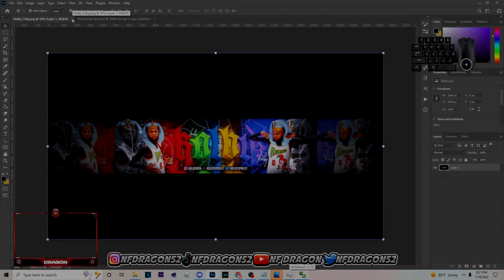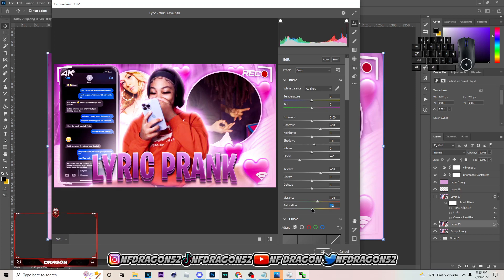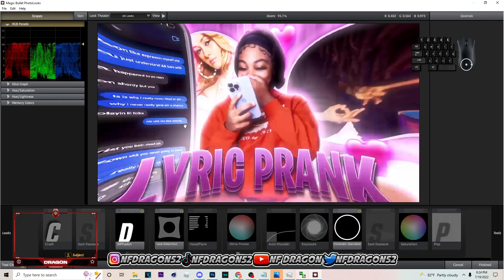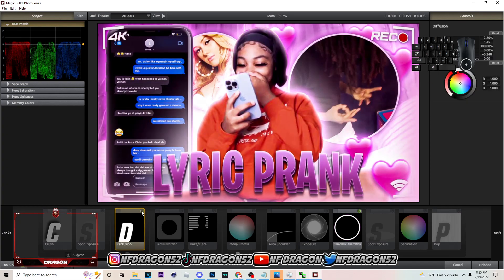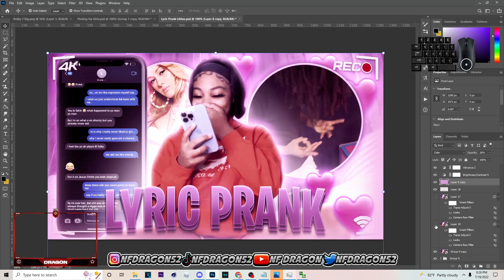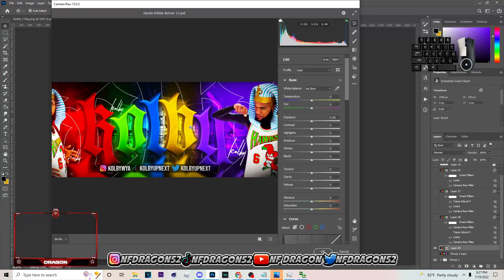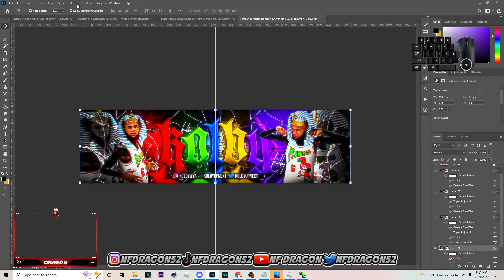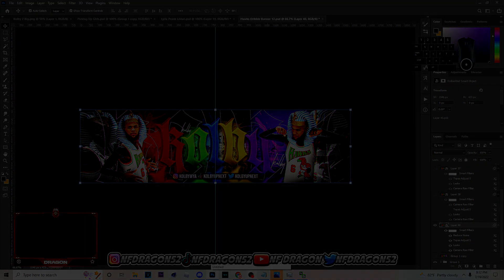Photoshop Tutorial: How To Use Camera Raw Filter, Magic Bullet Looks, and Topaz Labs! Best Plugins!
Photoshop Tutorial: How To Use Camera Raw Filter, Magic Bullet Looks, and Topaz Labz! Best Plugins!

Xbox: NF DragonXI

Password: 123
**CAUTION: SCROLL DOWN UNTIL YOU SEE A BLUE DOWNLOAD LINK, IT WILL SAY SETUP OR EITHER 64 BIT** IF YOU ARE UNSURE COMMENT AND I WILL REPLY!